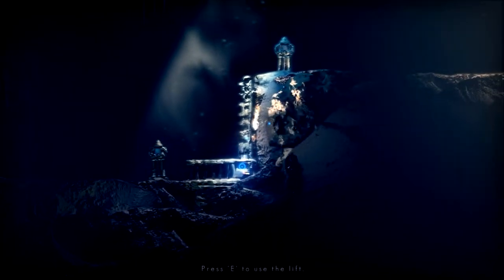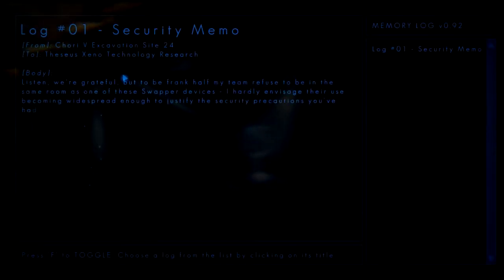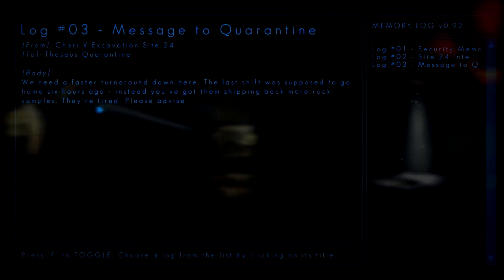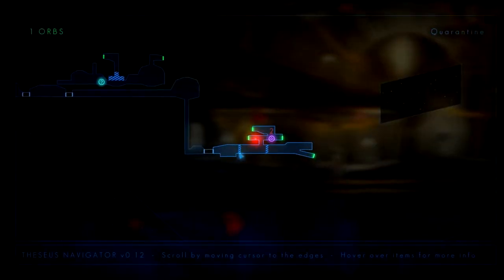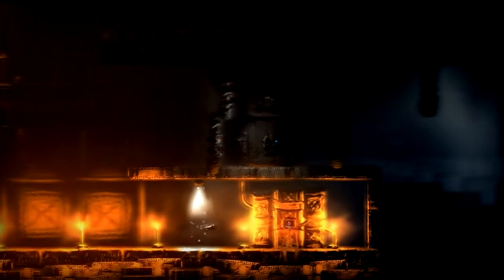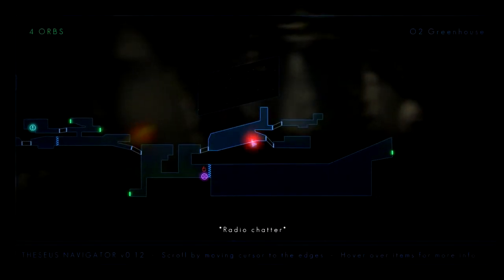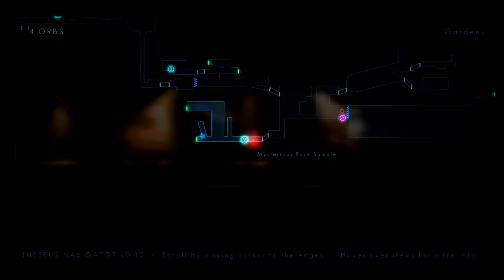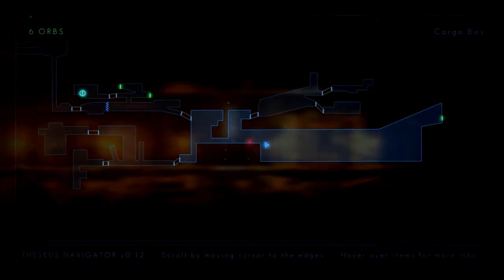Rideo plays: The Swapper - Introduction & Gameplay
30 minutes of gameplay of the "The Swapper". Played and presented by Andrew (AKA Rideo).